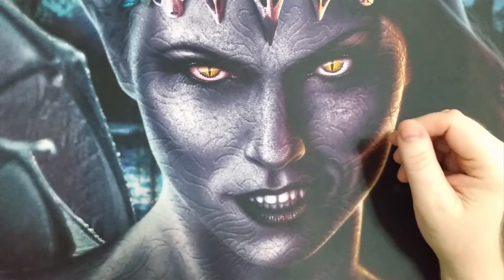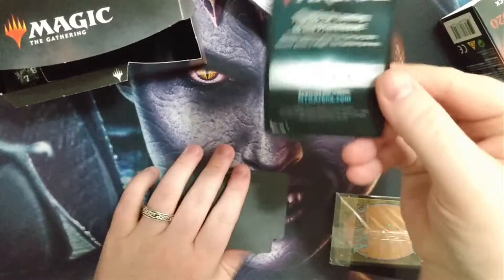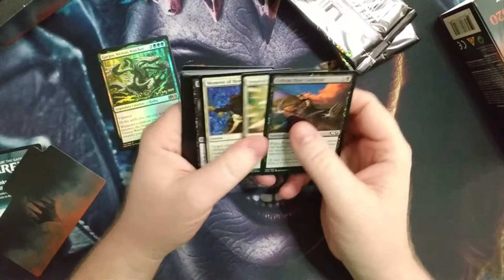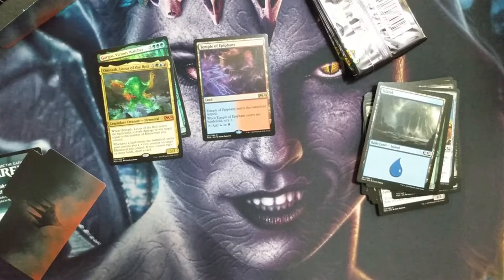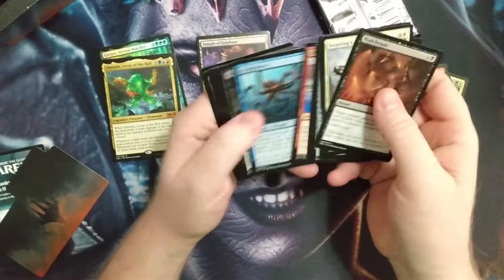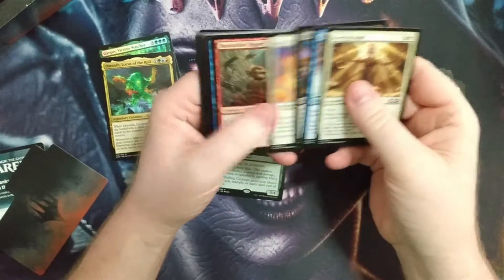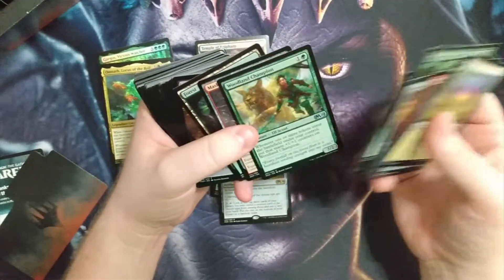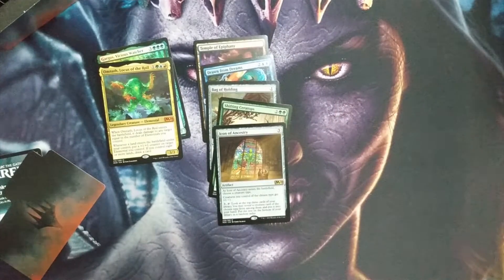Sona Adds More To 2021 TLC Giveaway bag Of Holding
We'll be doing a special giveaway for the 2021 Holiday season. We'll be opening various cards to create a sealed pool to build a commander deck to give away to one of our lucky followers. The contest is limited to the US, unless the winner is willing to pay for shipping internationally.

In today's video, Sona adds a Core 2020 prerelease kit to the giveaway pool.